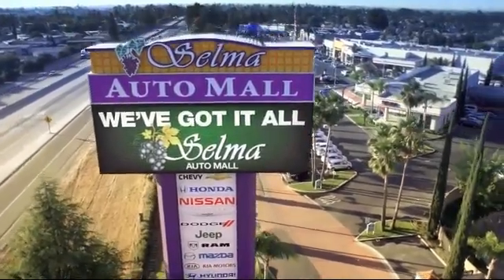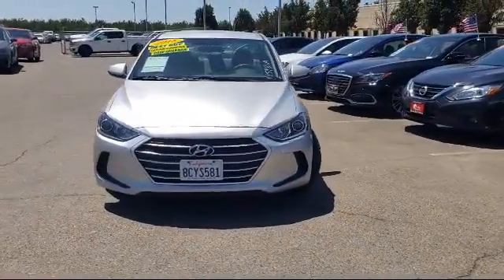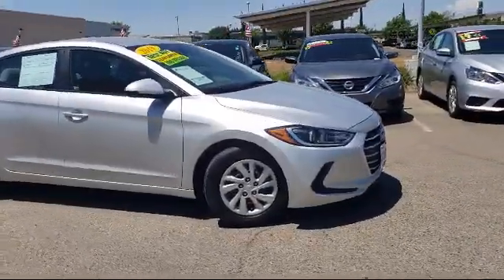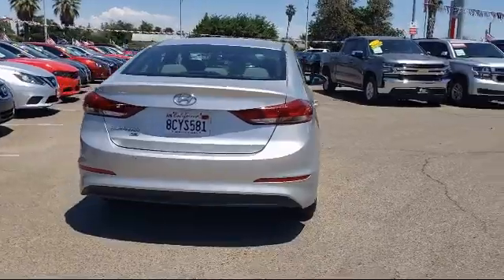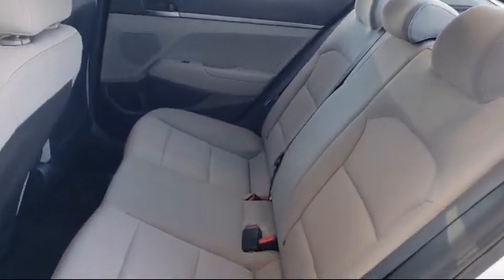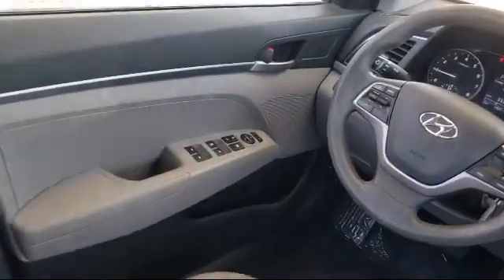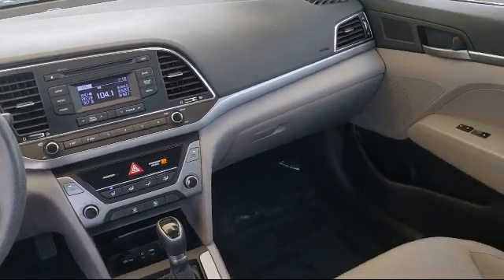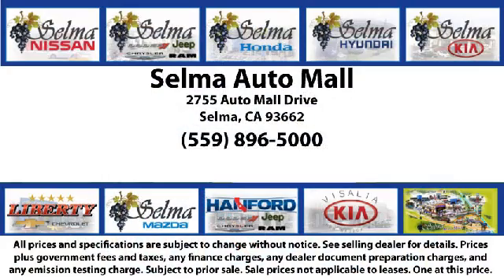2018 Hyundai Elantra SE Sedan Fresno Clovis Visalia Hanford Tulare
2018 Hyundai Elantra SE Sedan Stock Number: Y15981A Vin:5NPD74LF4JH329177.

 Selma Hyundai: servicing Fresno, Clovis, Visalia, Hanford, and Tulare
Give us a call at or visit our for more information about this or any of our other vehicles.

Selma Hyundai
2505 Highland Ave